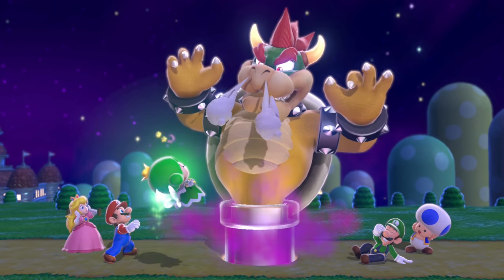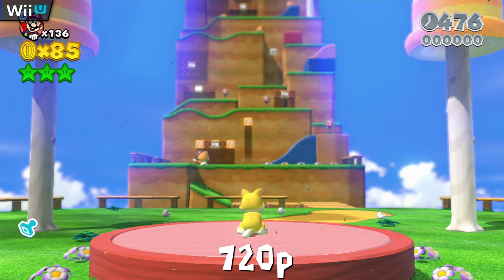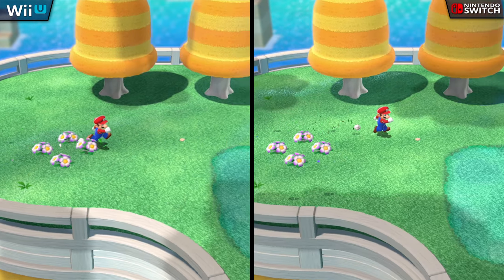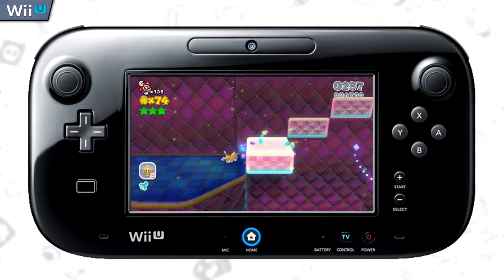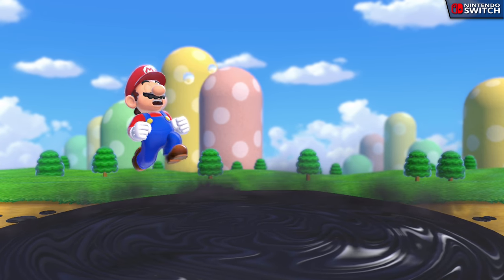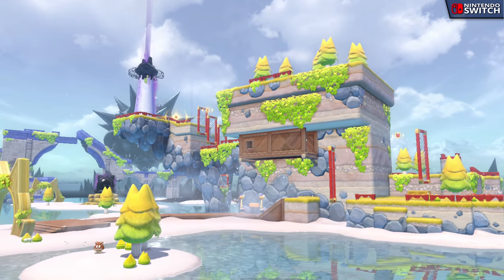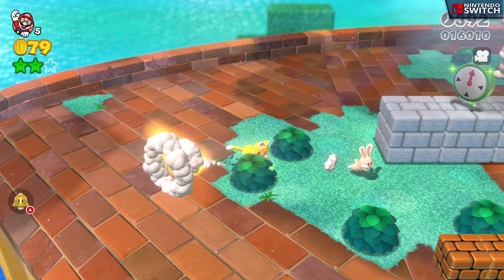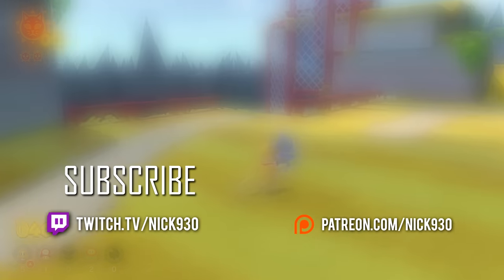Super Mario 3D World + Bowser's Fury [Switch vs WiiU] | Direct Comparison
Direct visual and feature comparison of the recently released Super Mario 3D World + Bowsers Fury for the Nintendo Switch and the original Super Mario 3D World released in 2013 for the Nintendo WiiU